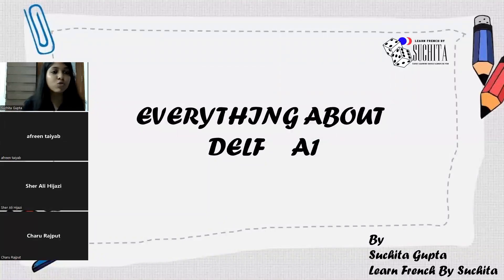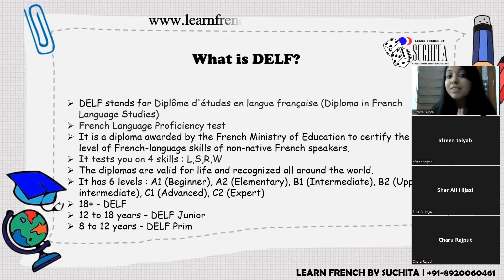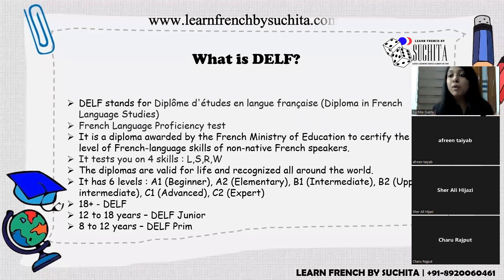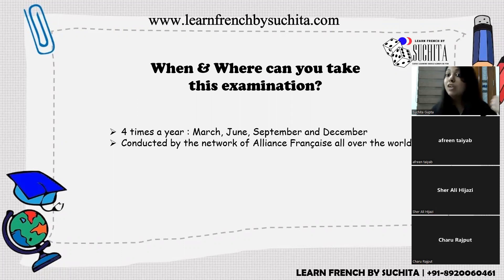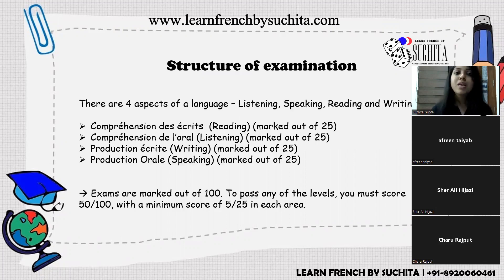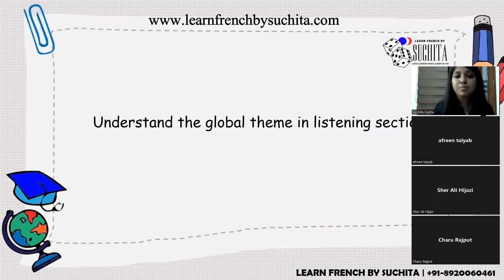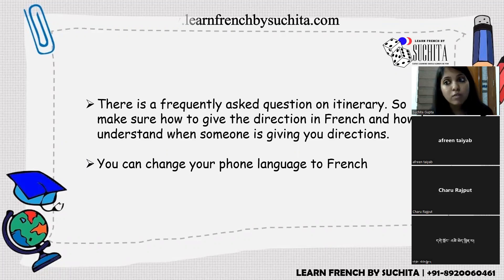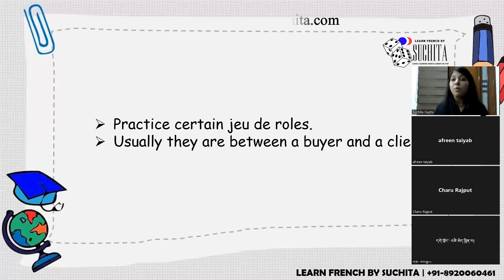EVERYTHING ABOUT DELF A1 | HOW TO PREPARE | TIPS TO CLEAR DELF A1 | By Suchita | +91-8920060461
has come up with a video where in she has talked about everything related to DELF A1 examination. She has also given her personal tips to clear the exam

Timecodes :

00:00 Intro
02:24 What is DELF
07:28 When & where can you take DELF examination
09:23 Who all can benefit from this examination
11:12 Structure of examination
13:36 Compréhension des écrits (Reading section)
15:19 Compréhension de l'oral (Listening section)
17:46 Production écrite (Writing section)
19:47 Production orale (speaking section)
25:54 Can you skip the levels?
29:20 Which book to refer?
30:21 What is the fee of this examination?
32:44 How to register for DELF examination?
34:36 My personal 15 tips to clear DELF A1 examination?
44:01 How we at Learn French By Suchita help you prepare for you DELF A1?

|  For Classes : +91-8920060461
Following are the Playlist for French Lessons
Learn French language online with SUCHITA GUPTA, India's Favorite French teacher, from french beginners to advance to DELF A1, DELF A2, DELF B1, DELF B2, DALF C1 and TEF/TCF exam, adults and children.

It's like she's actually sitting there with you, helping you along... Your very own personal French tutor.